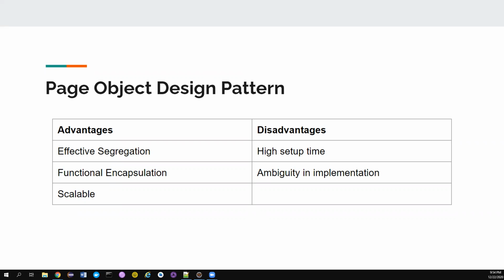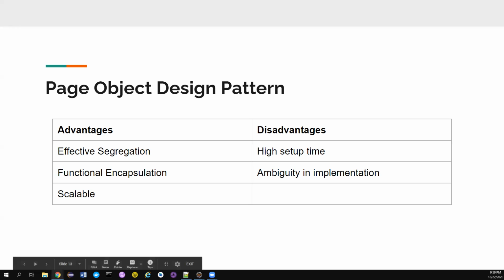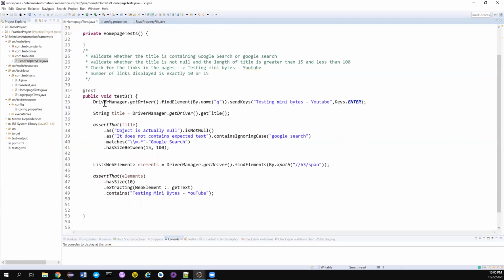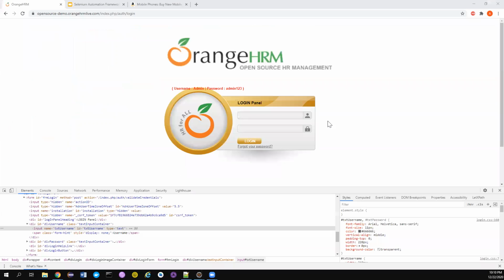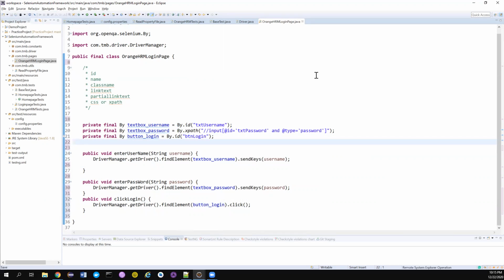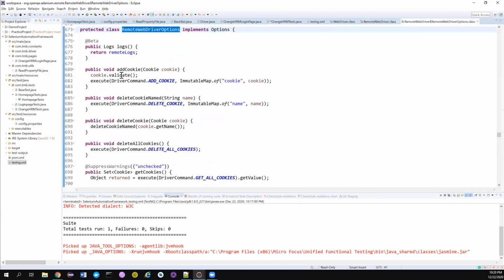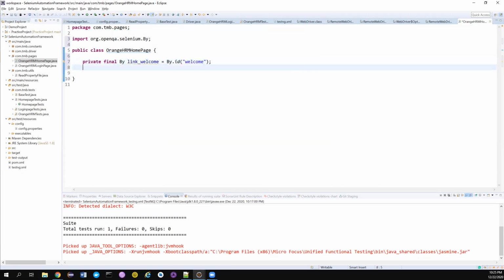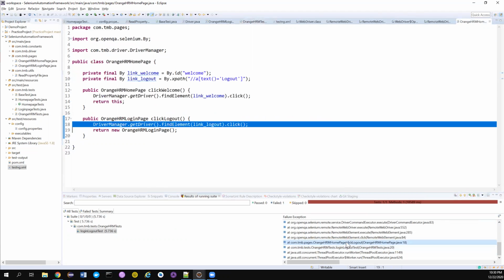Selenium Framework - Part 12 - Constructing Page Layers & Understanding Method Chaining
In this video we have covered how to create our page layers and perform method chaining to write clean tests.